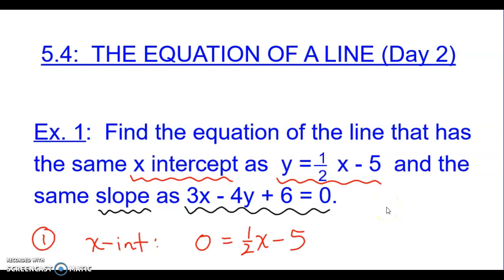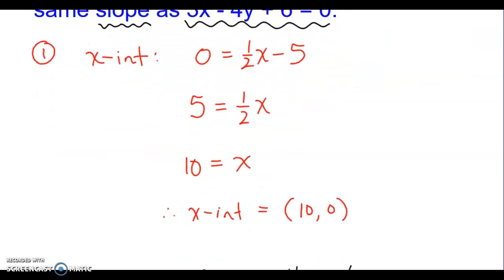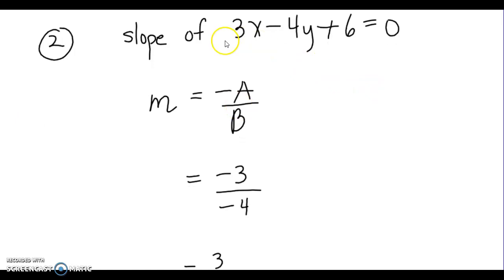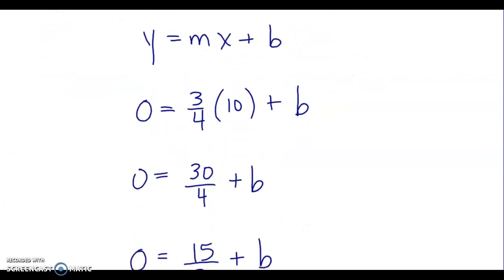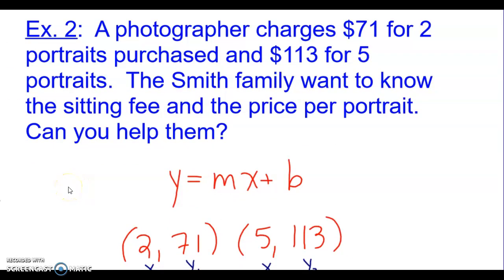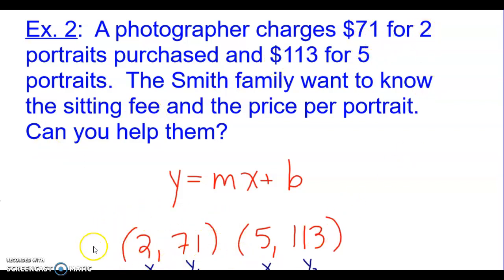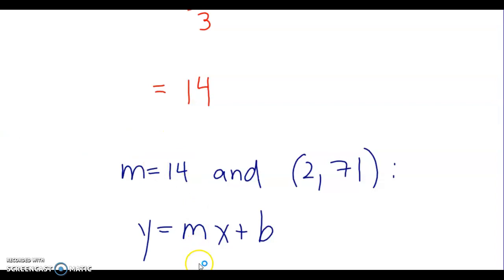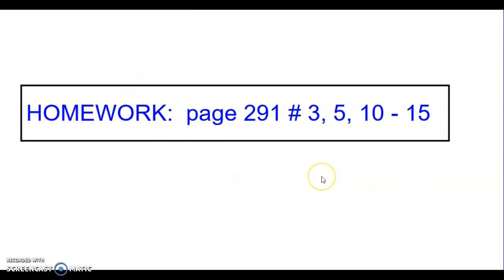lesson 5.4 day 2